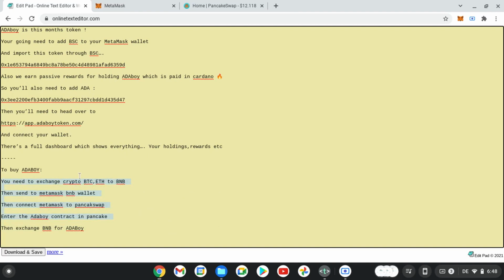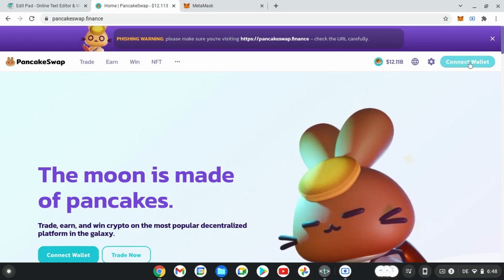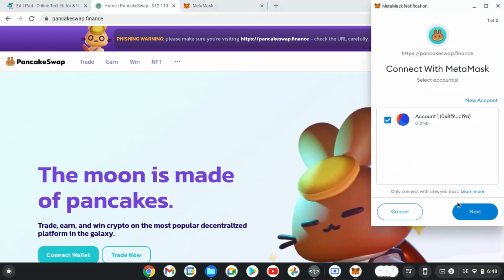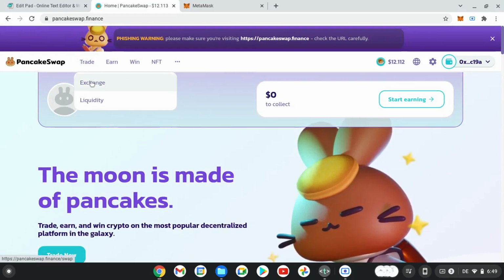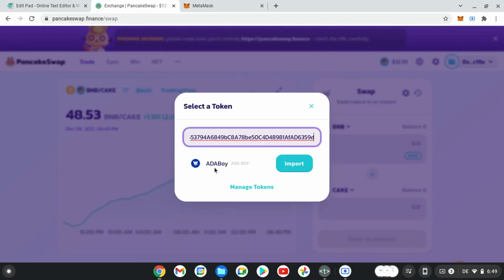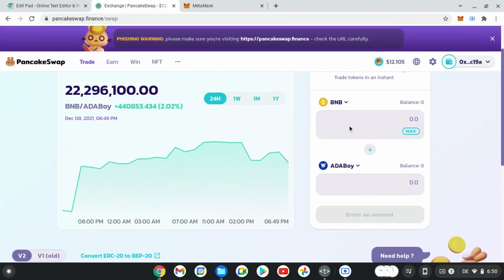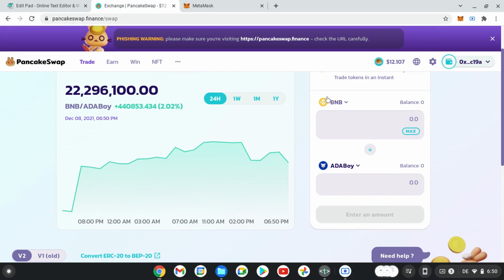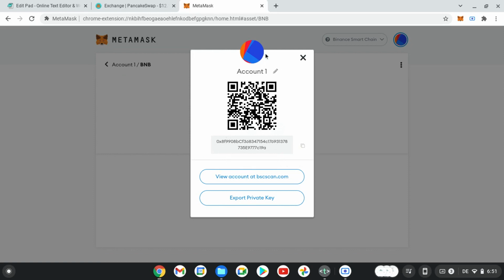Swapit Review Tutorial: How To Setup AdaBoy For SwapIt Airdop (Part 2/3)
Buy Crypto INCLUDING BNB Here:
to sign up for Crypto.com and we both get $25 USD :)

ADAboy is the December 2021 token !

Your gonna need to add BSC to your MetaMask wallet

And import this token through BSC….

0x1e653794a6849bc8a78be50c4d48981afad6359d

Also we earn passive rewards for holding ADAboy which is paid in cardano 🔥

So you’ll also need to add ADA :

0x3ee2200efb3400fabb9aacf31297cbdd1d435d47

Then you’ll need to head over to

And connect your wallet.

There’s a full dashboard which shows everything…. You’re holdings,rewards etc etc 😎🔥

To buy ADABOY:

You need to exchange crypto BTC,ETH to BNB

Then send to metamask bnb wallet

Then connect metamask to pancakswap

Enter the Adaboy contract in pancake

Then exchange BNB for ADABoy